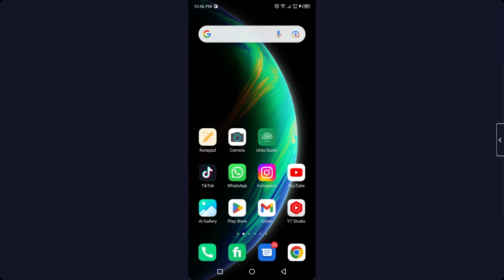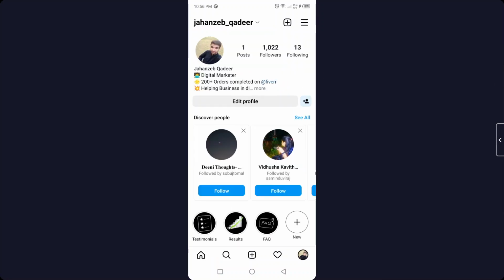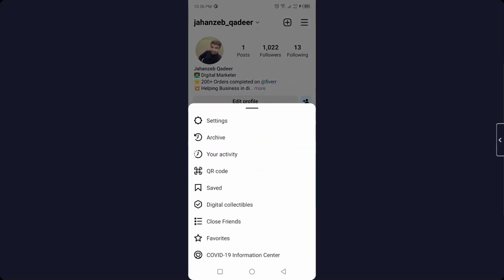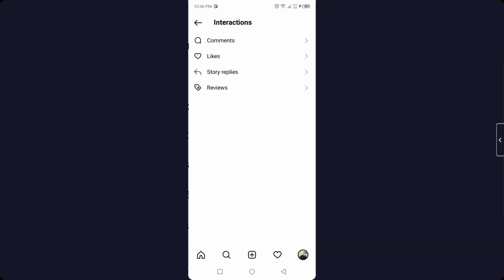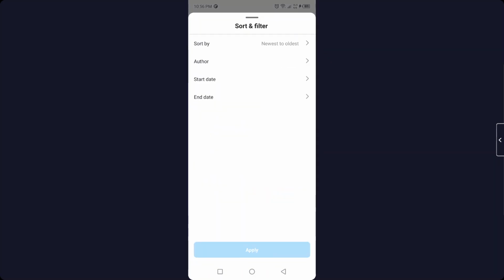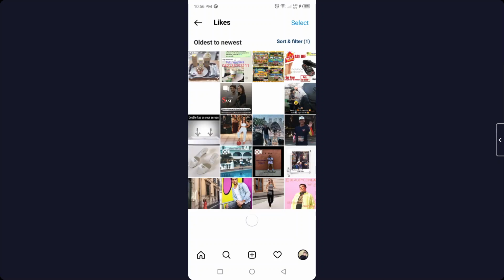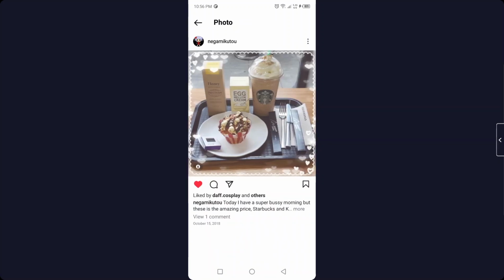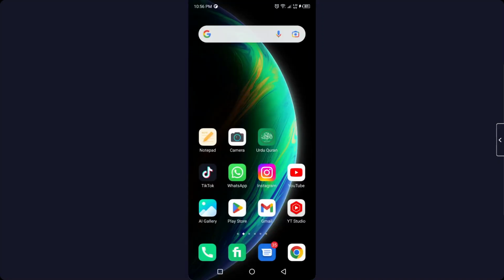How to See the First Photo You Ever Liked on Instagram